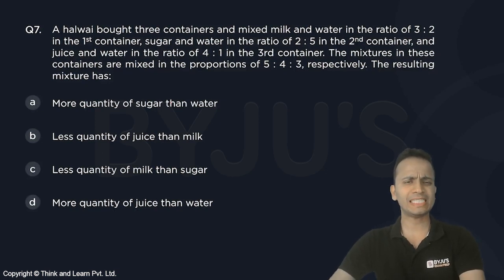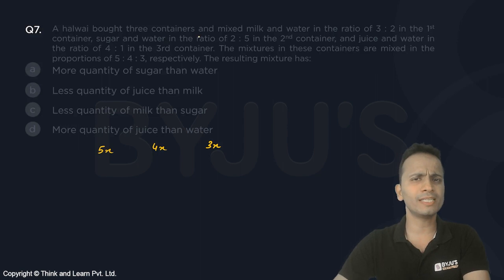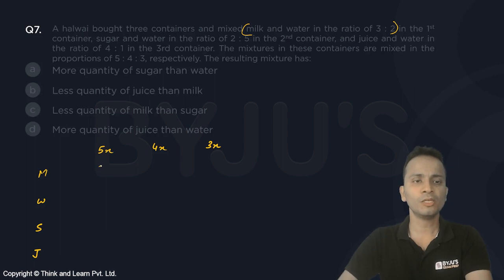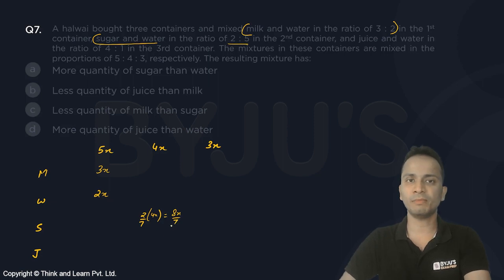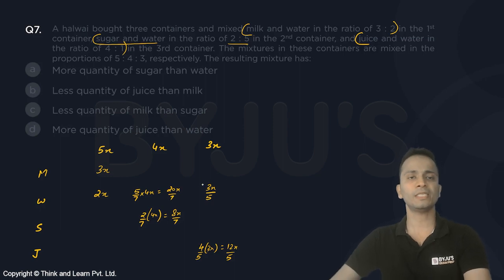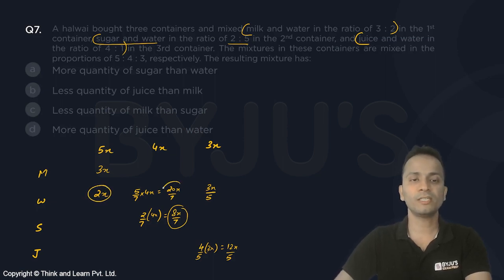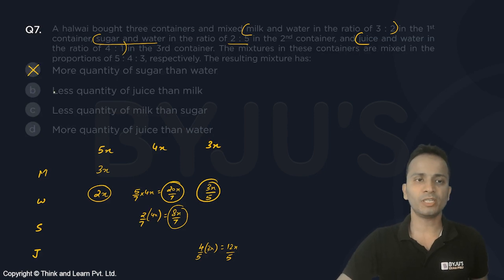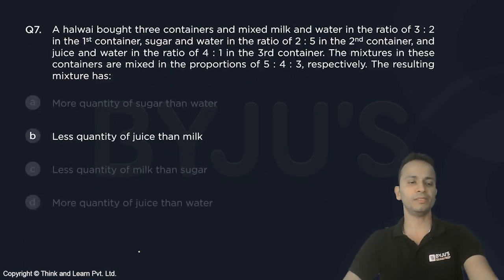Q7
👩‍💻Attempt Topic Wise Mock Test